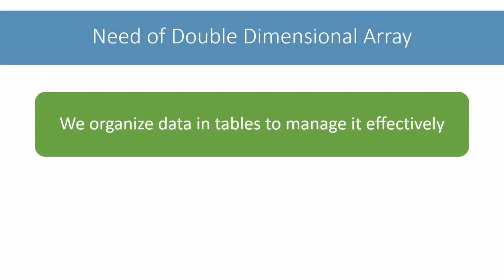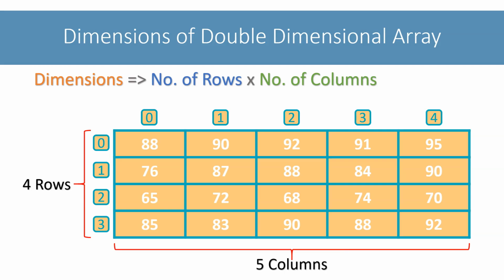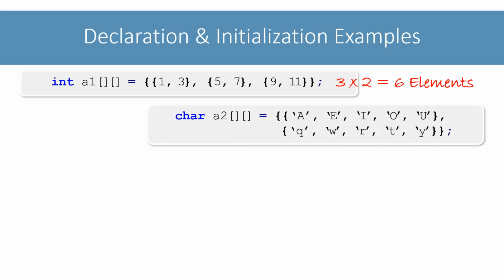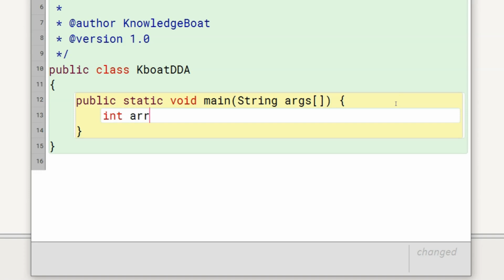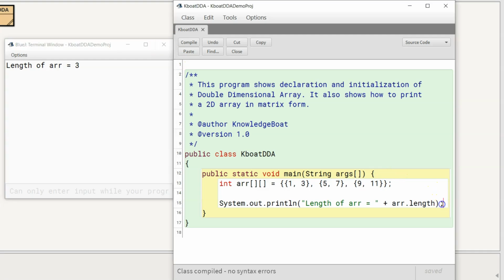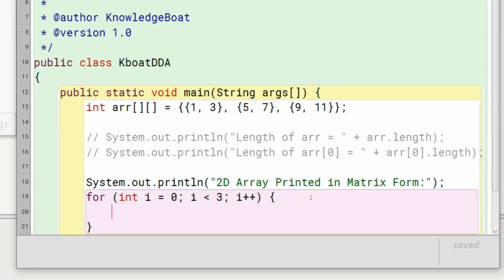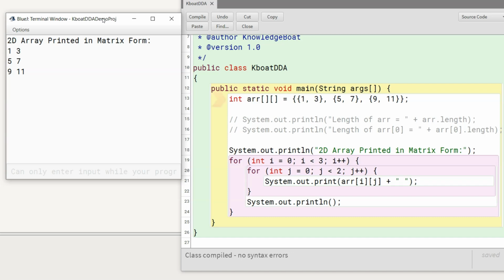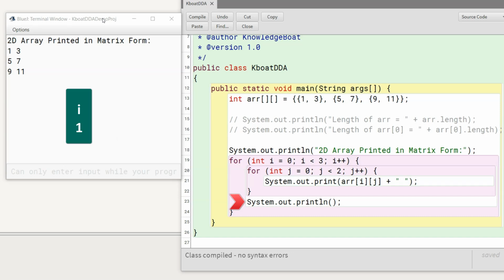2D Array: Declaration Initialization & Matrix Form | Java & BlueJ | ICSE Computer Applications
In this video we will learn about Double Dimensional Arrays. We will see how we can declare and initialize a double dimensional array and print all of its elements in Matrix form.